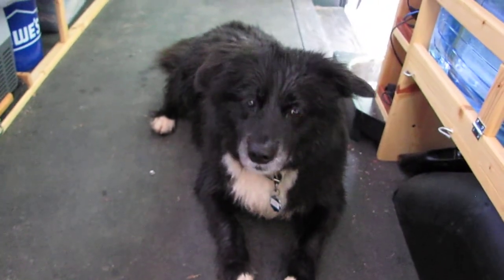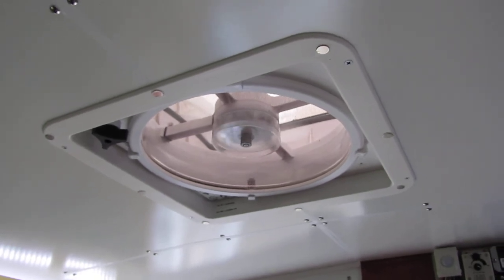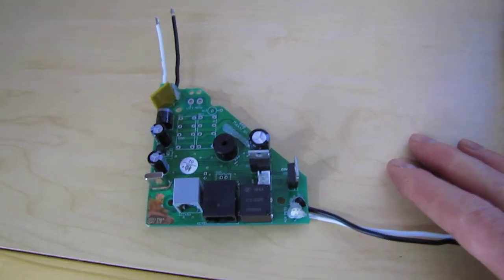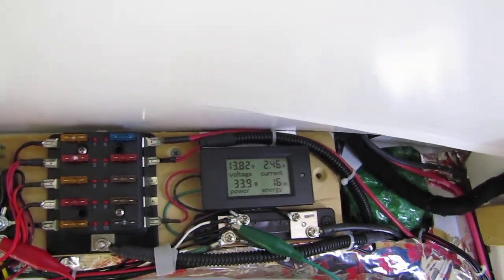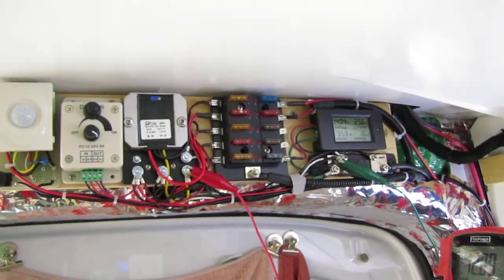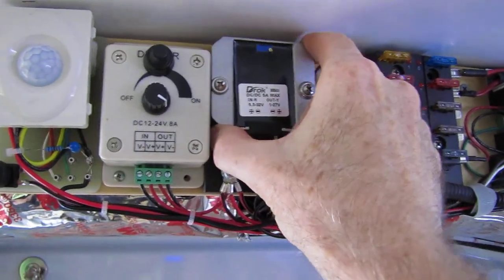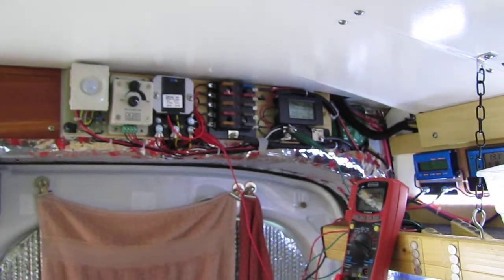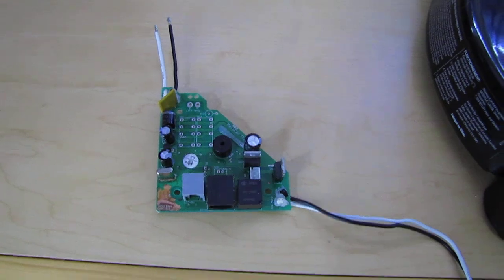Maxxair Fan Repair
The auto On Temp circuit failed in my Maxxair 5100k fan. Here's some info on what I did to control the DC voltage being sent to my fan.

Here's the Amazon link to the DC buck converter I am using to reduce the fan voltage to 12 volts DC

I have a post on the transit forum here about this